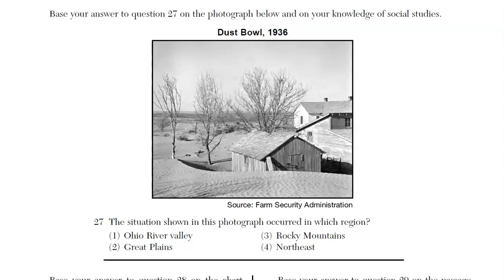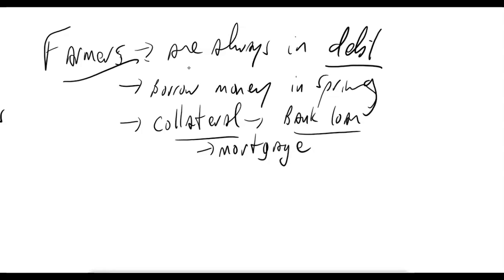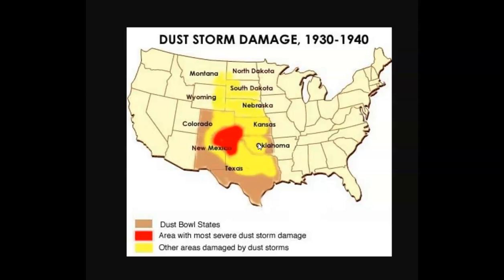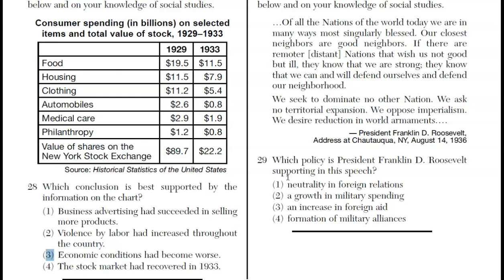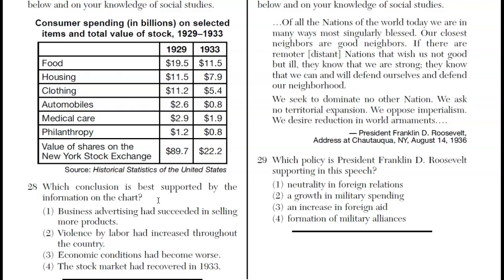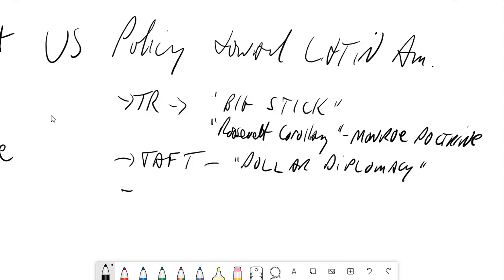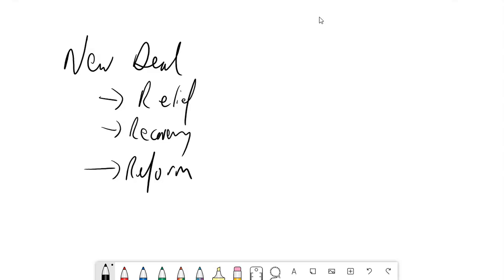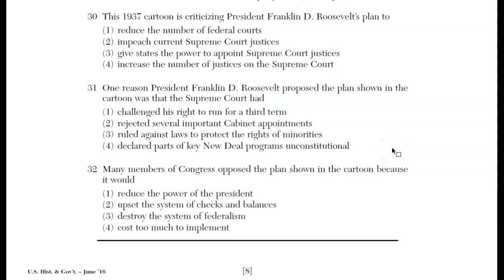US History Regents June 2016 Q27 32